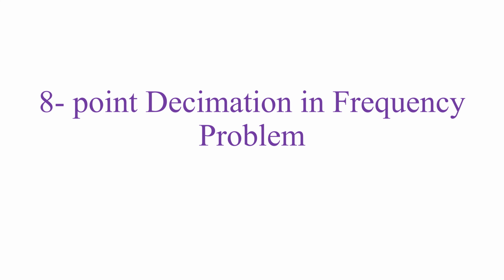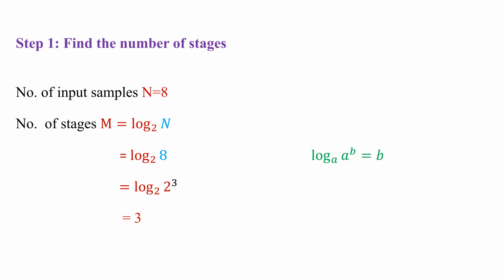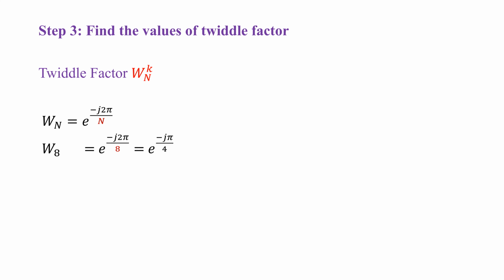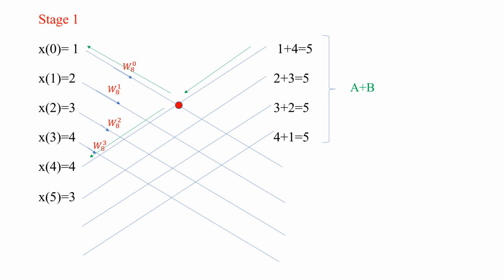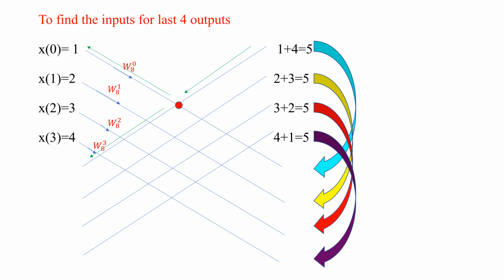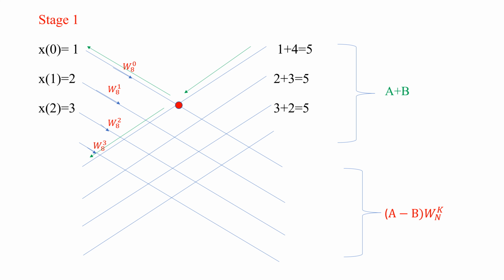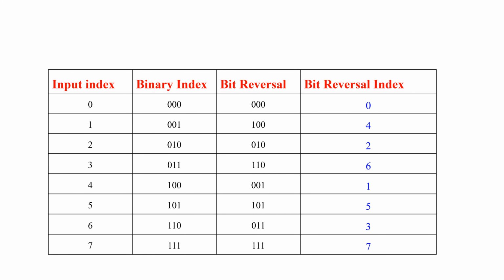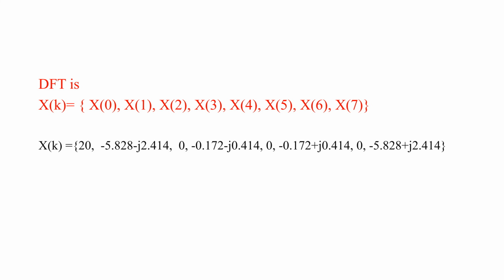Decimation in Frequency- 8 point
This video explains Decimation in Frequency- 8 point problem. Before watching this video, kindly watch Decimation in Frequency- 4 point problem.